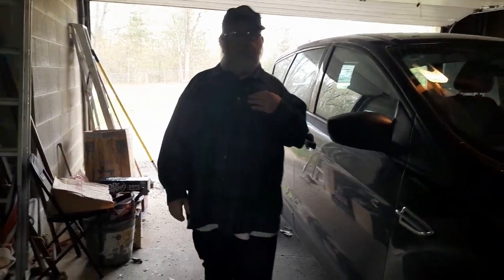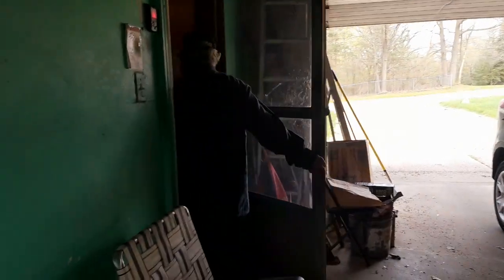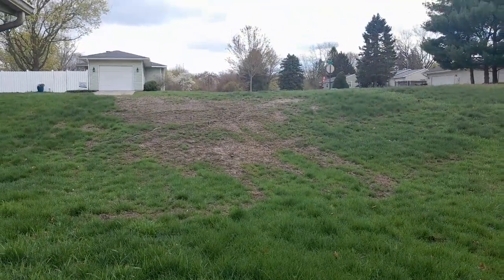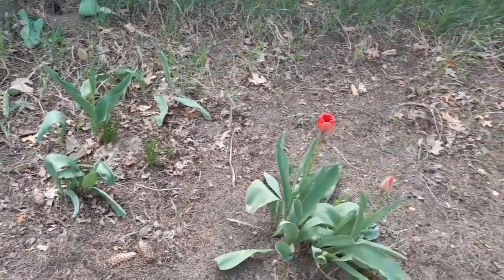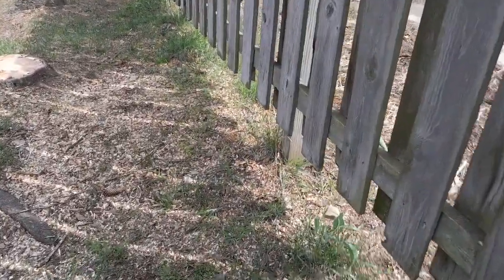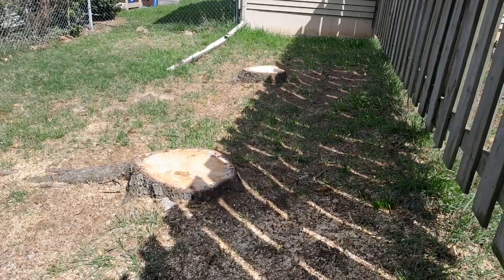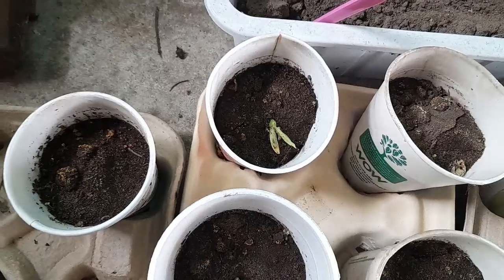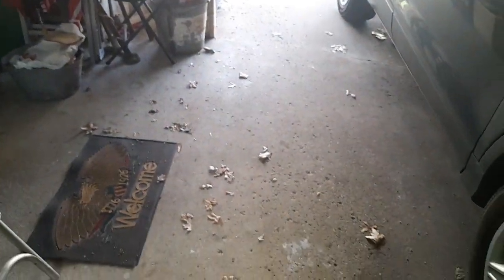gardenupdatebeans vlog with the knaufs and other updates 4 24 2023 11 40 am est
tulips clouds beans mtdewzerosuger Dr pepperstrawberriesandcream drpeppercherryzerosuger print time 11 52 am est 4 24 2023 Monday enjoy temp 45